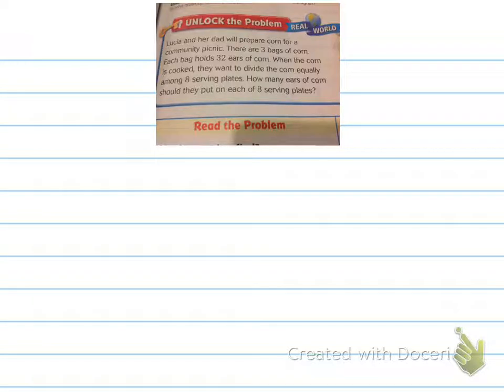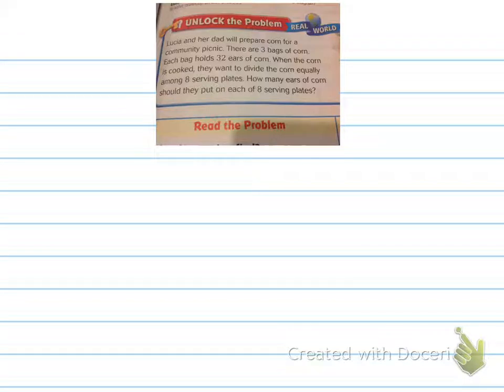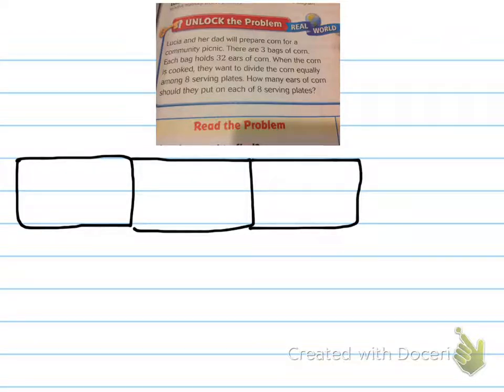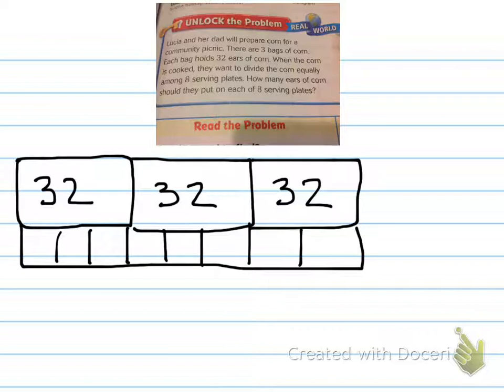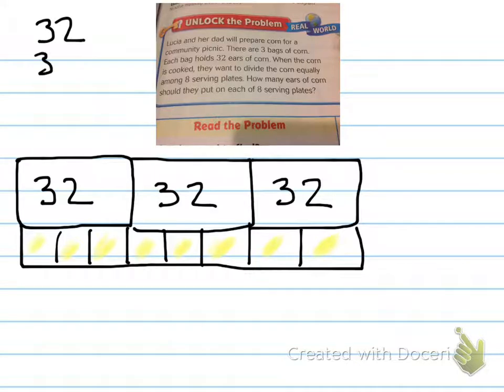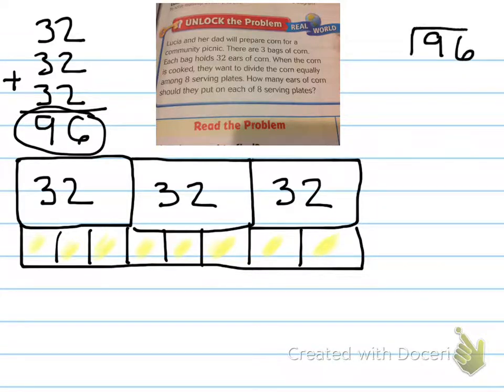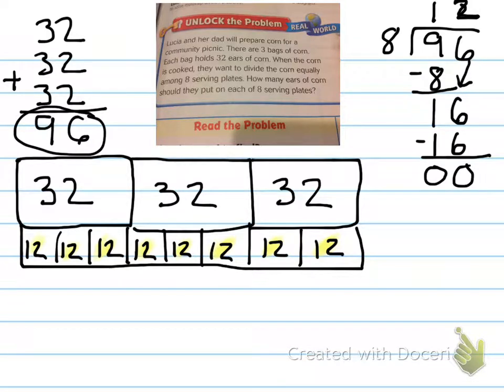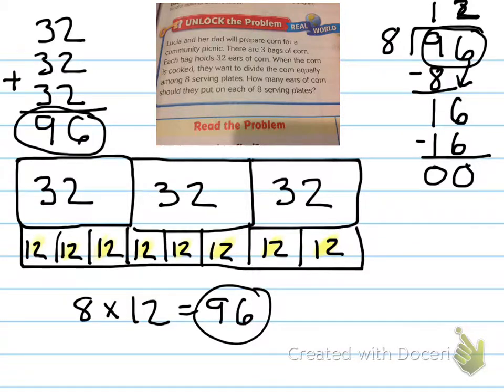4th Grade Lesson 4.12